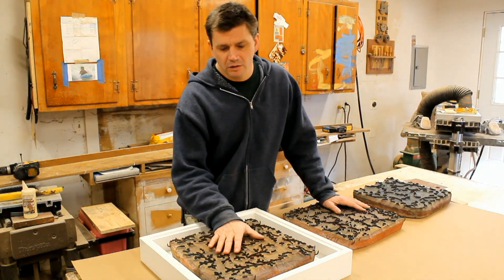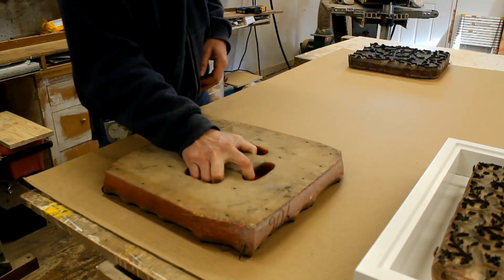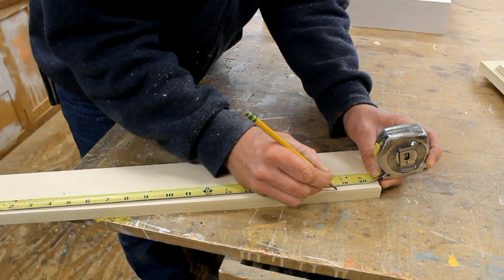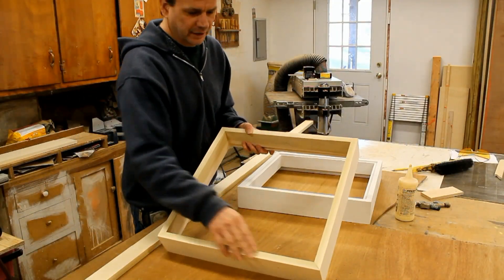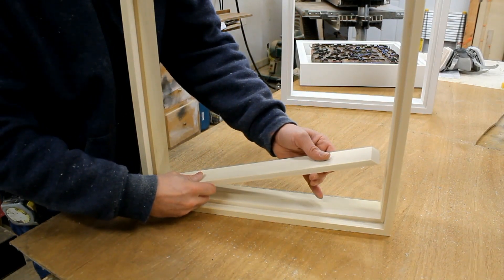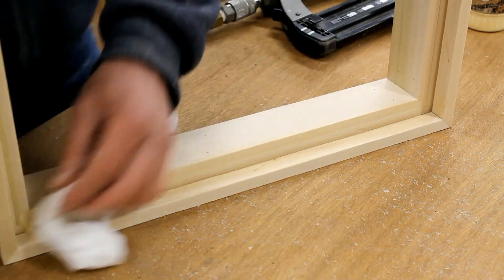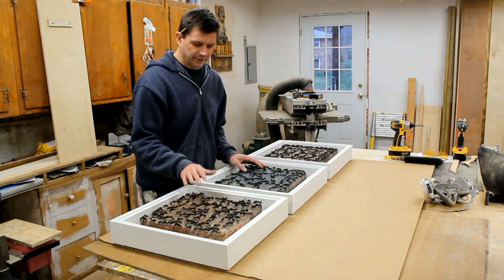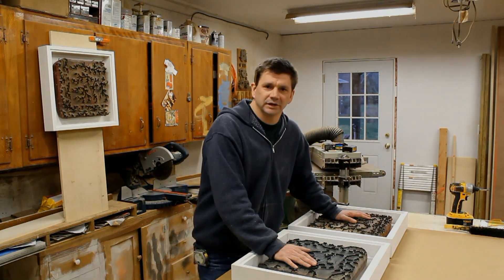Art Woodworking how to make a wood picture frame with French cleat system by Jon Peters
In this video I make frames for a set of Japanese print blocks. I'll use the French cleat system to hang the frames. The installation of the frames is inspired by a sculpture of Donald Judd